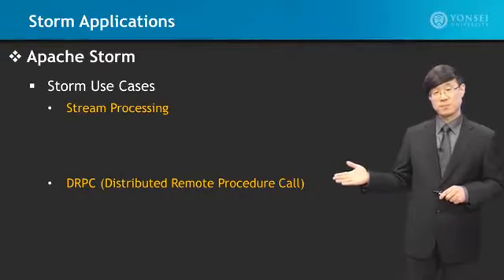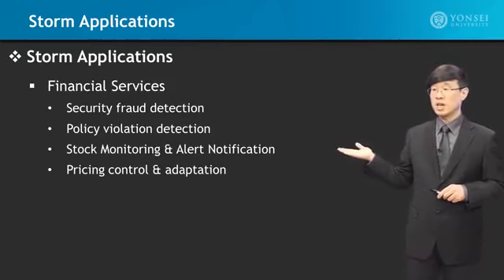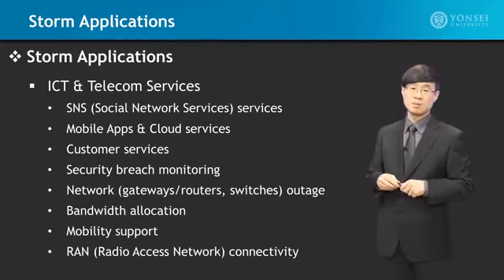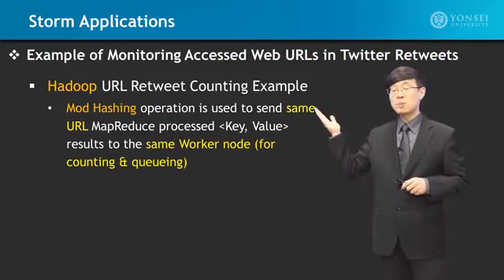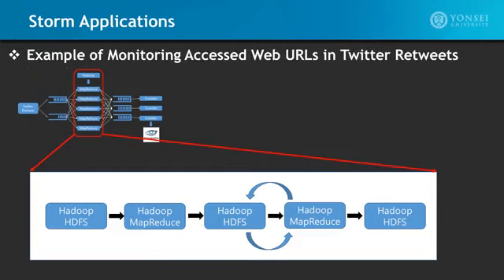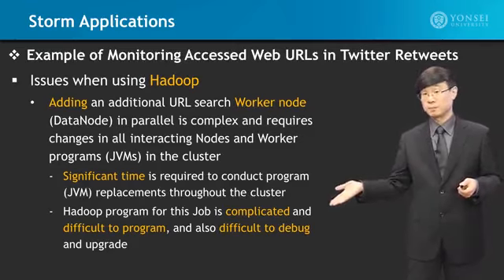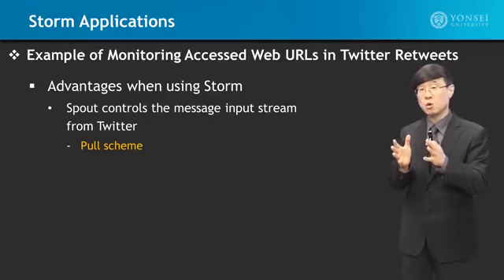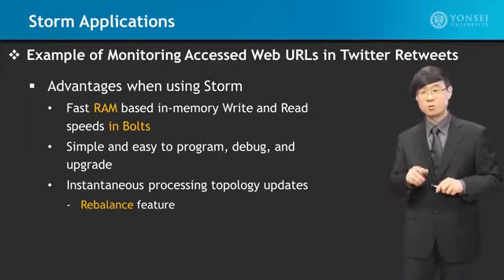5 2 Storm Applications